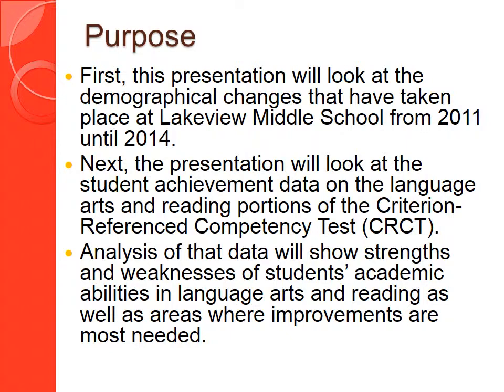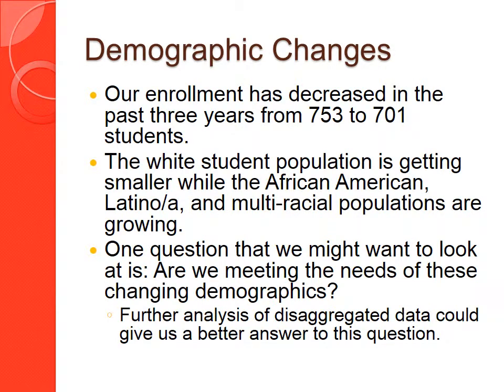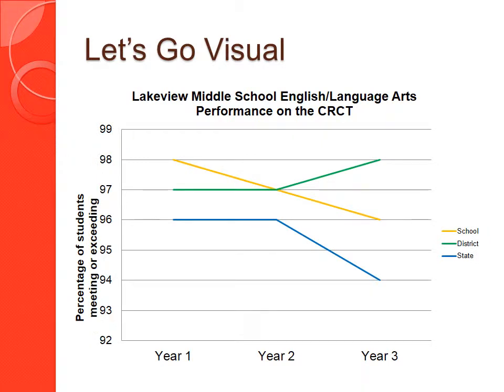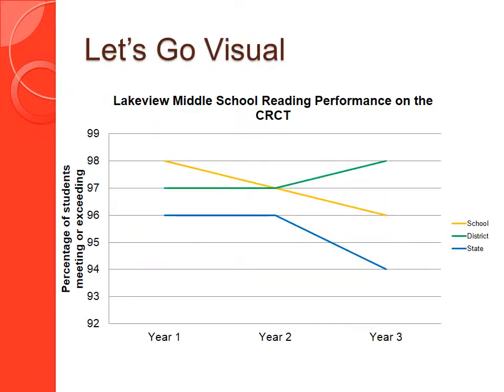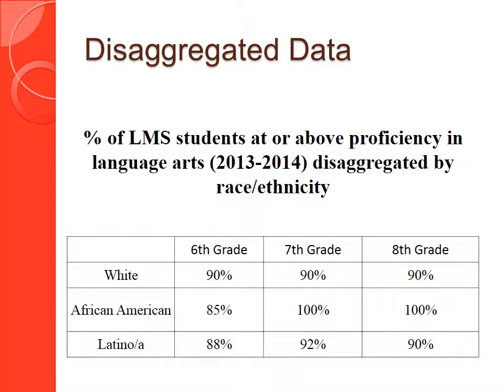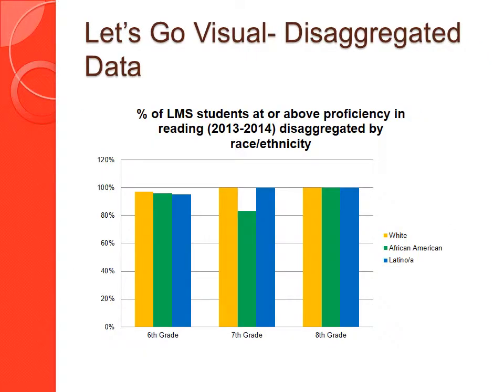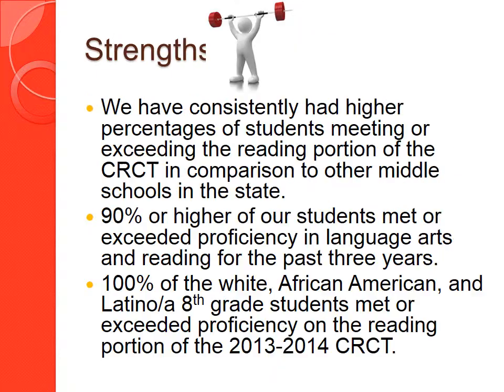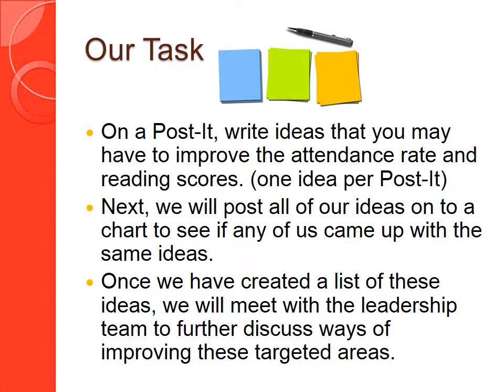Lakeview Middle School Data Overview